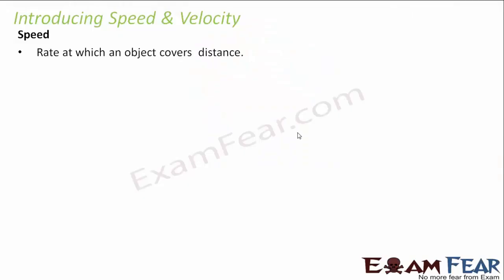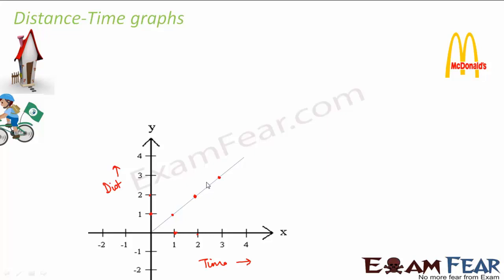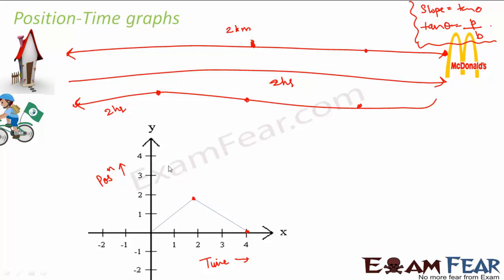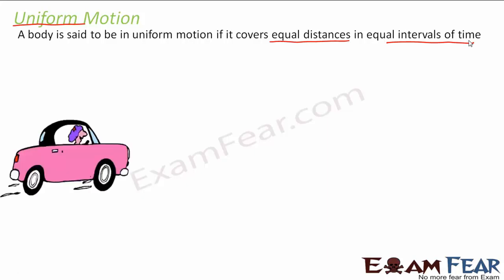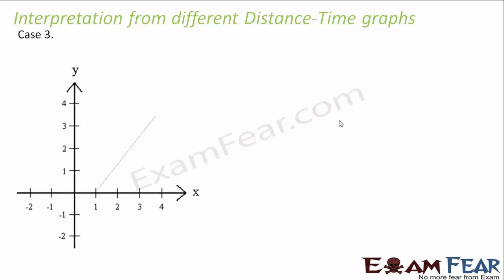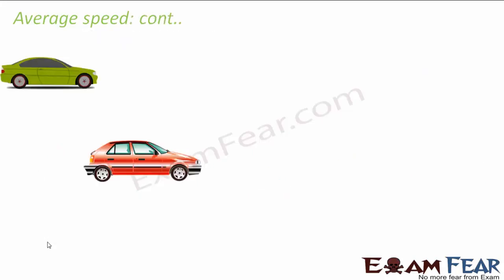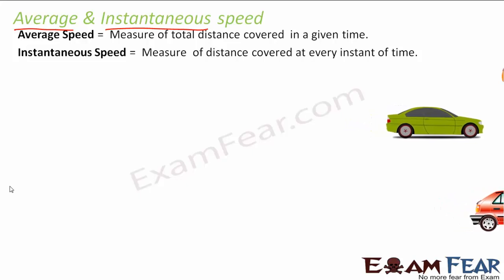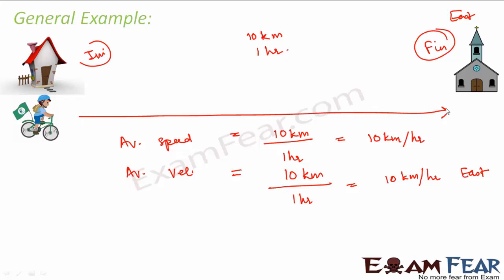Speed and Velocity | Motion #3 | Class 9 Science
Motion involves change in position.
Movement of any object from one position to another position with respect to the observer is called as Motion.
Motion involves a change in position In physics, motion is the phenomenon in which an object changes its position over time. It can be mathematically described in terms of displacement, distance, velocity, acceleration, speed, and time. The motion of a body is observed by attaching a frame of reference to an observer and measuring the change in position of the body relative to that frame with change in time. In this video, we will cover:
1. Speed and velocity (introduction, examples)
2. Distance-time graphs
3. Position-time graphs
4. Slope of position time graph: velocity
5. Uniform Motion
6. Interpretation from different distance time graphs
7. Average speed (uniform and non-uniform motion)
8. Average and instaneous speed
9. Average and Instantaneous velocity
10. Examples of average speed and average velocity
11. Class 9 Motion and Time Chapter 8
12. CLass 9 Chapter 8 Science